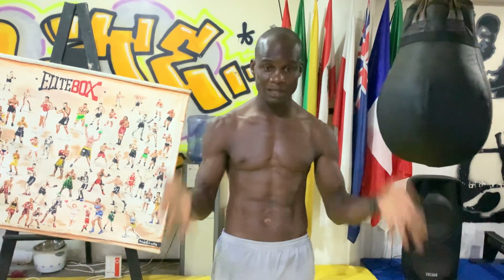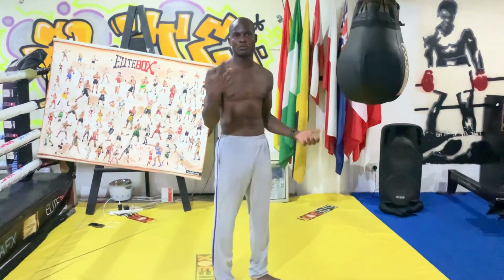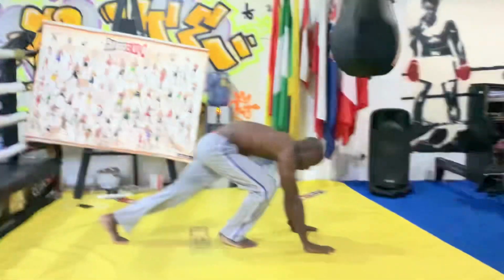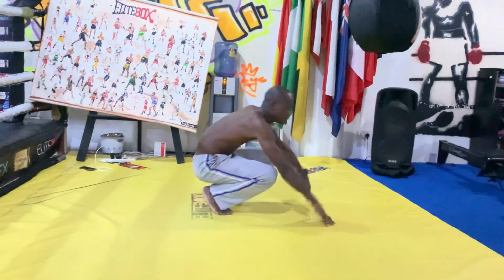Weight loss workout breakdown